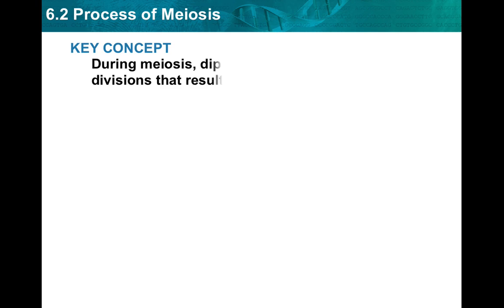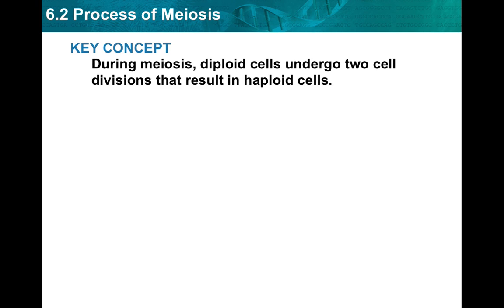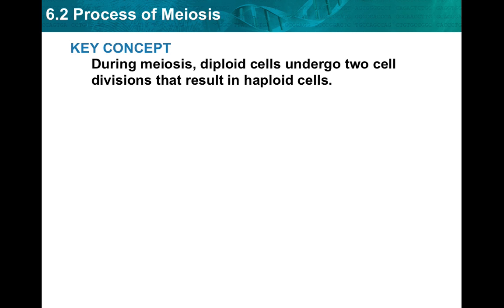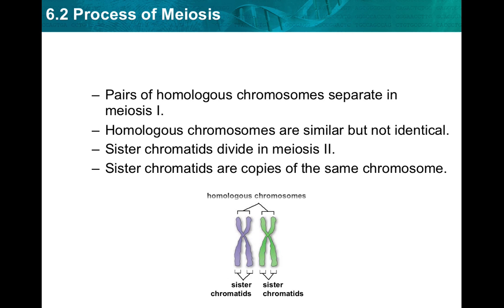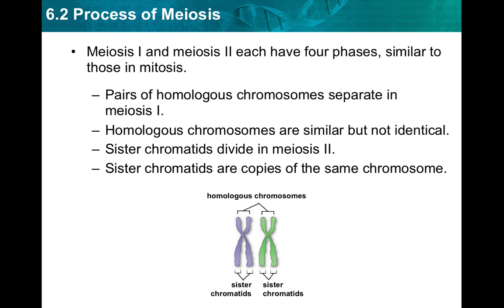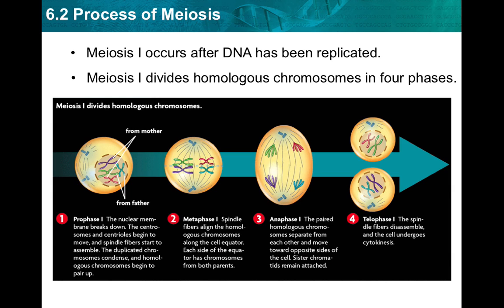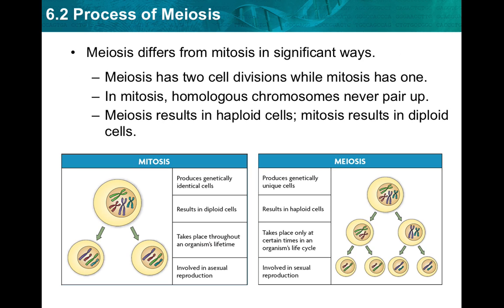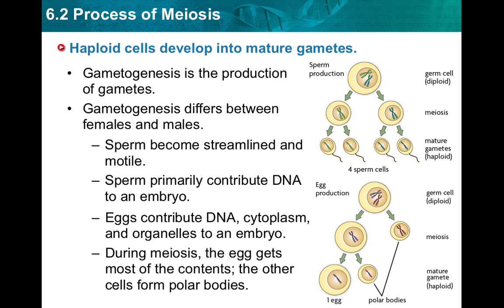Chapter 6.2- Process of Meiosis